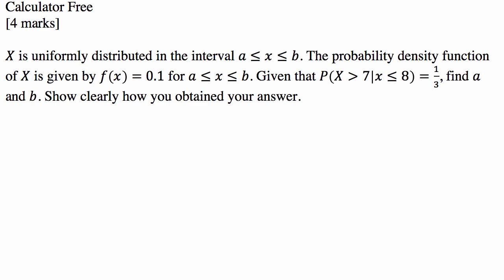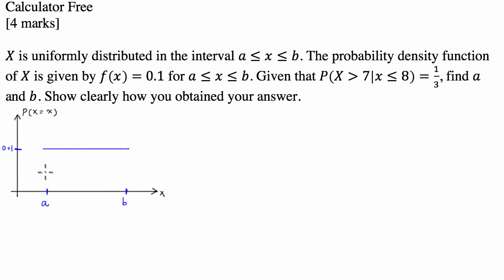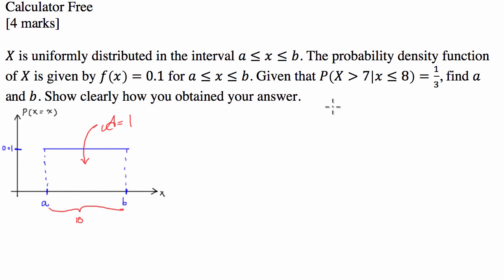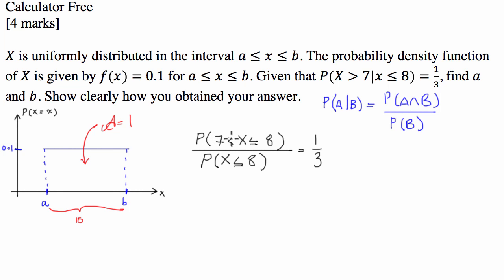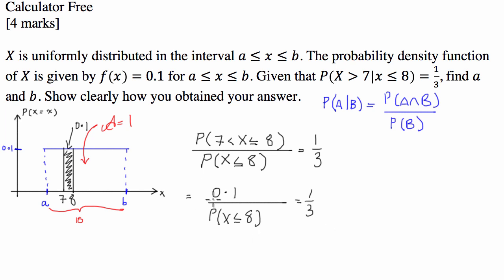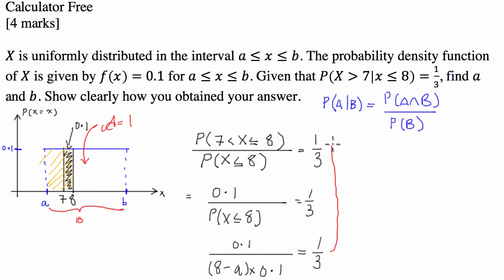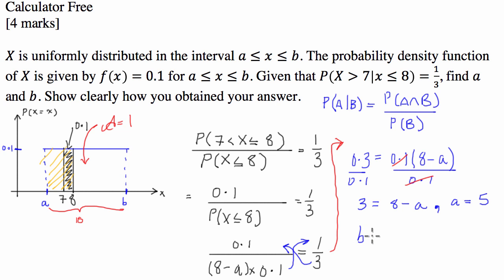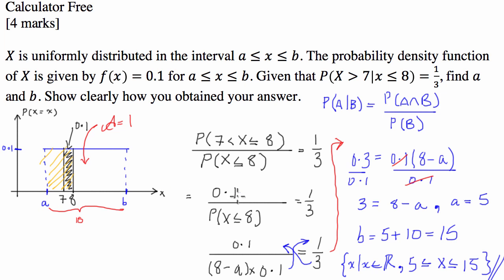Uniform Distributions - How to use them in an exam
Todays video concerns the uniform distribution and how they come up in an exam. I would say that they are one of the more simple probability questions.